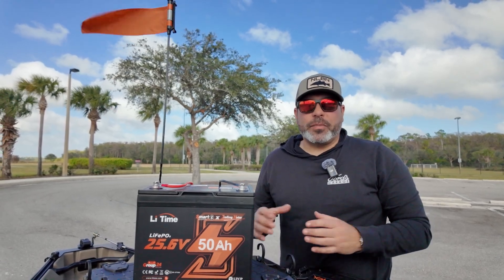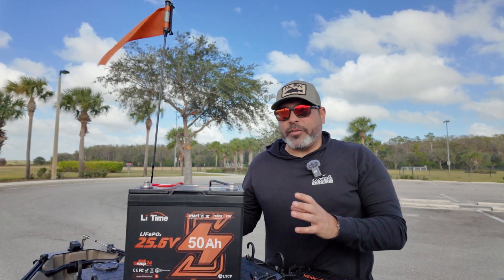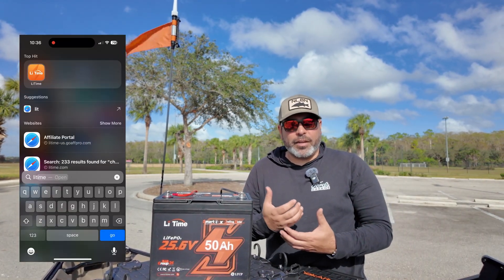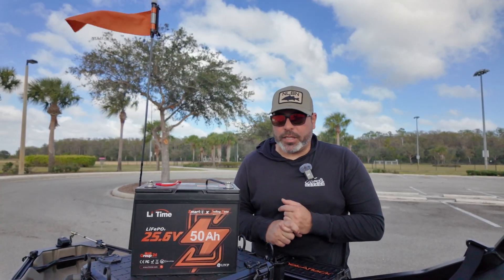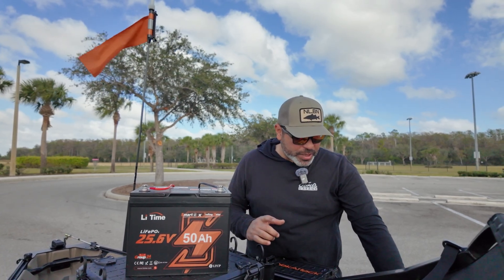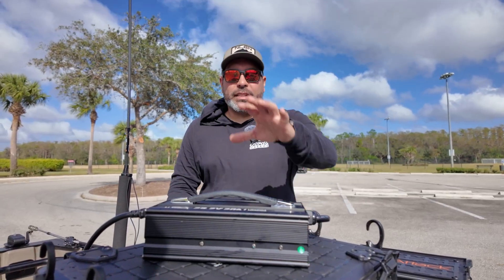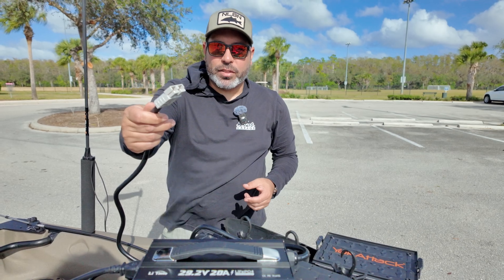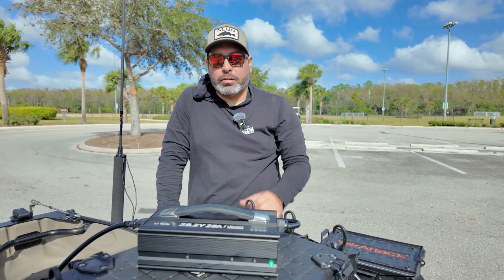BUDGET LifePO4 battery with Bluetooth capabilities!!! Litime 24v 50ah battery walkthrough.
As you know LifePo batteries are very expensive. BUT! What if you had a cheaper option while still getting quality customer service, a 5 year warranty, Bluetooth capabilities, and a compact/weightless battery.

Well LiTime did all these and more. And right now they are running a 50% sale for Christmas which runs through the 26th

I will never promote a product I do not use!!! Integrity is key and while they are sponsoring this video I am using the battery as my main source of power for my NK180 pro

LiTime 24V 50Ah LiFePO4 Lithium Marine
Bluetooth Battery: